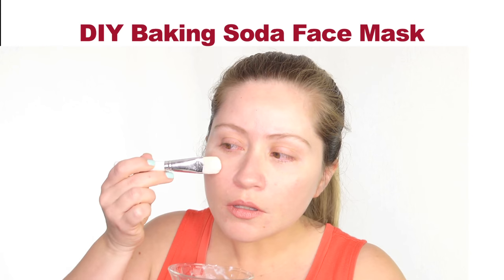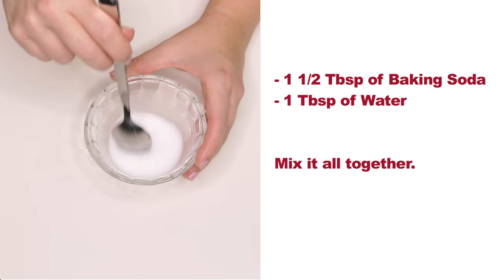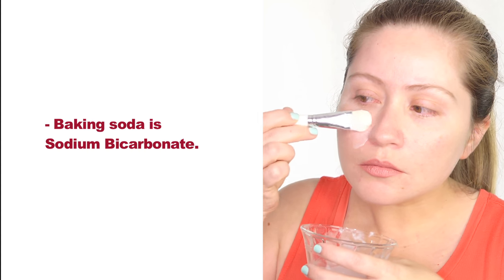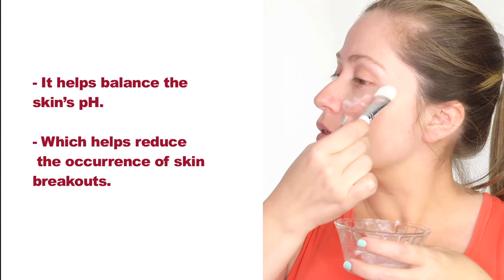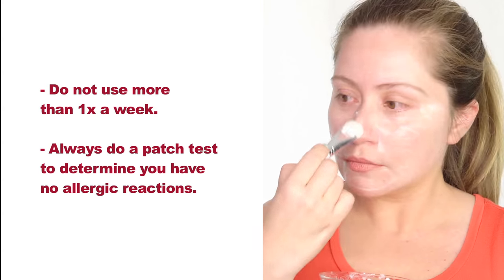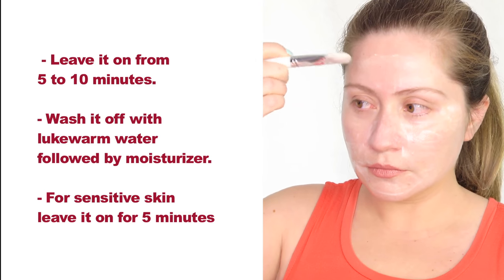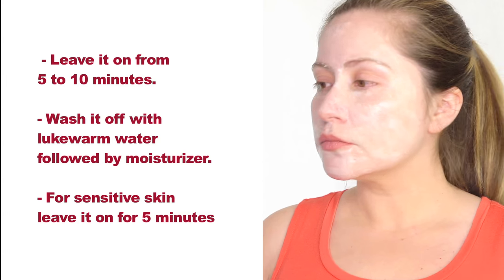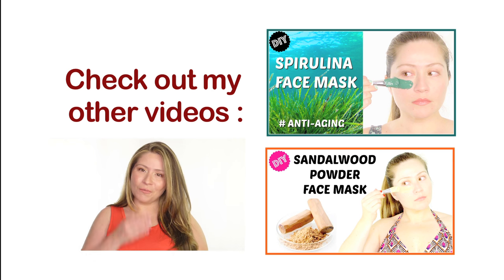BAKING SODA FACE MASK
This Baking Soda Face Mask is amazing to heal and prevent acne. Baking soda is sodium bicarbonate. You can find it at any supermarket or online. You can buy any brand of baking soda and it's usually really cheap. This alkaline substance has antibacterial, antifungal, antiseptic and anti-inflammatory properties. It helps balance the skin’s pH, which helps reduce the occurrence of skin breakouts. Baking soda is effective when used for short periods, excessive use can too harsh for the skin. So make sure to only use it once a week. Also make sure to do a patch test to determine whether your skin is sensitive to it. After done applying the mask.Leave it on for 5 to 10 minutes and wash it off w lukewarm water. Make sure to use a moisturizer after this mask as it can be a little drying to the skin.

Do not use this mask more than 1x a week as it is a very strong mask.

Song title: Meditating
Composed by Pierre LangerPublisher: Breukelen Music Publishing/Dynamedion Publishing This master recording is owned/controlled by UniqueTracks Inc,